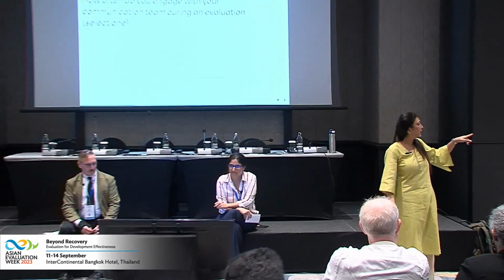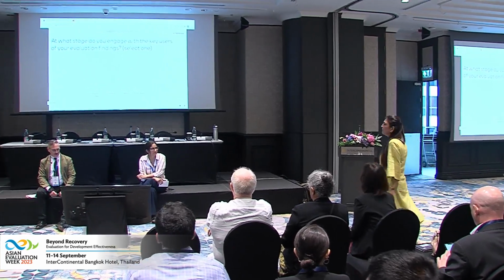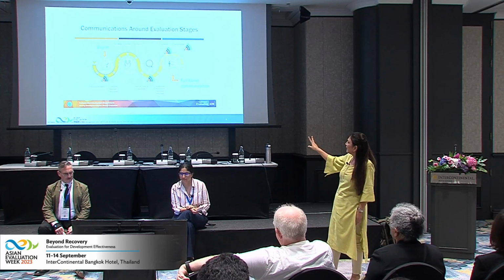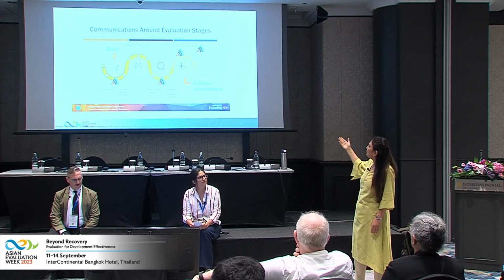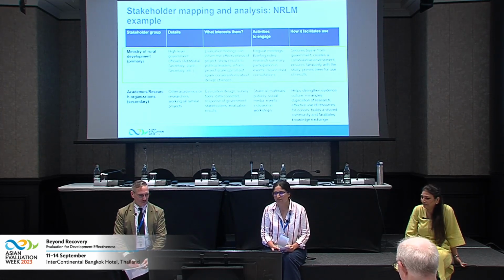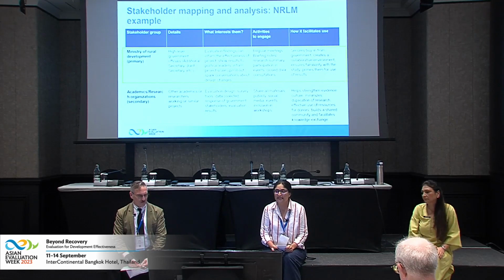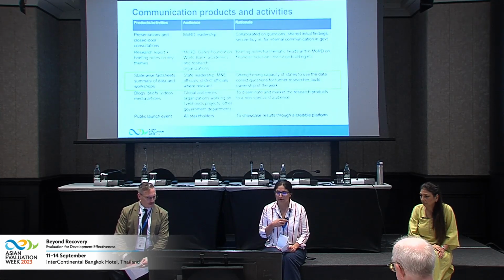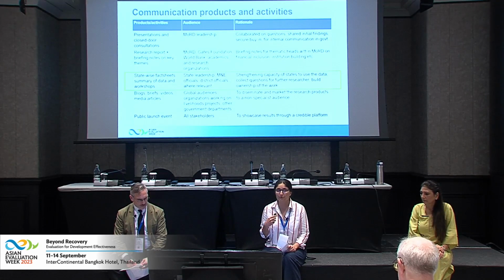The Communication Rhapsody